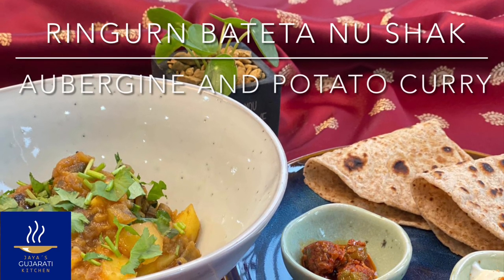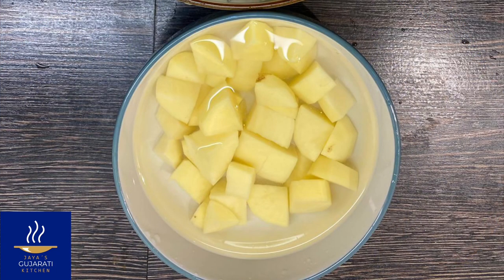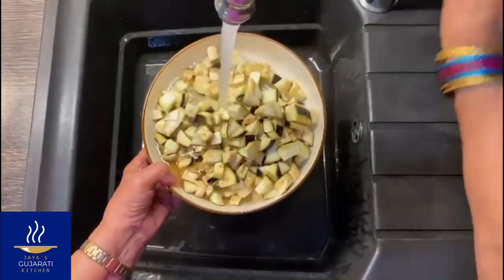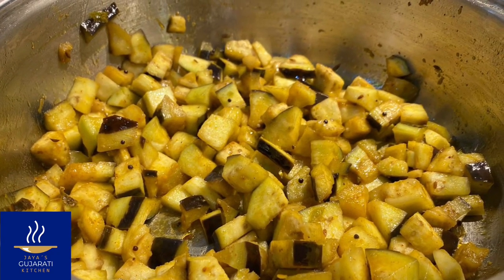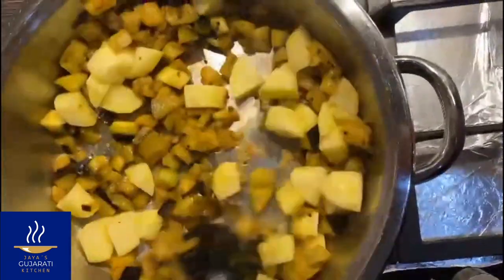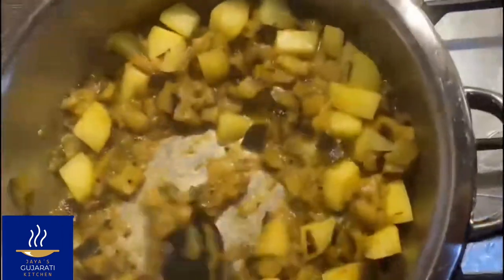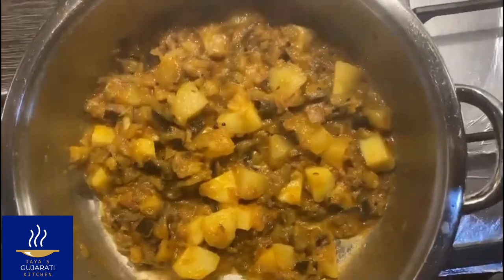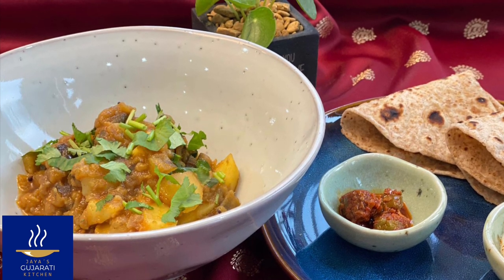Aubergine and potato curry | Ringurn bateta nu shak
This is our aubergine and potato curry with just a few ingredients. it is so tasty and easy to make. And you will be coming to this recipe over and over again!

Ingredients:
300gr aubergine (half peel, chop in cubes, place in a bowl, sprinkle 1/2 teaspoon salt and put aside)
200gr potatoes (peel, chop, place in a bowl, soak in cold water and put aside)

3 tablespoons oil

1/8 teaspoon cumin seeds
1/8 teaspoon mustard seeds
1/8 teaspoon hing (asafoetida powder)

1/2 teaspoon ginger, garlic, chilli paste
1/4 teaspoon red chilli powder
1/4 teaspoon turmeric
1/4 teaspoon dhana jeeru (a combination of ground coriander and ground cumin)
1/8 teaspoon garam masala
1 teaspoon salt
1/8 teaspoon sugar

200ml hot water

50gr tomatoes, blended

You can serve it with rice or with any kind of flat bread. We have some amazing flatbread recipes already uploaded on our YouTube channel!